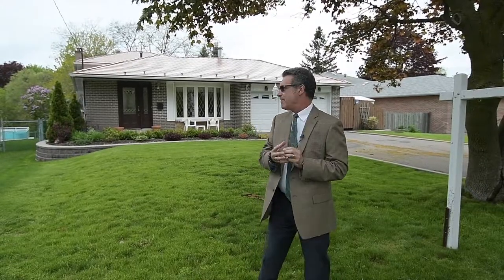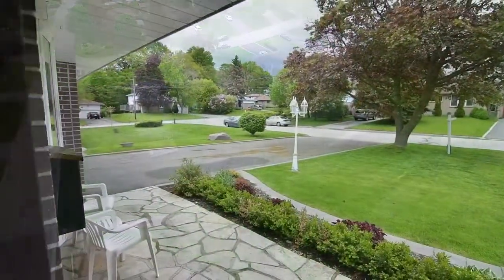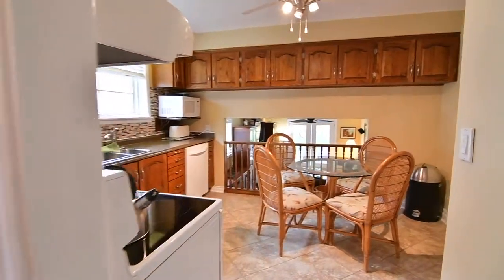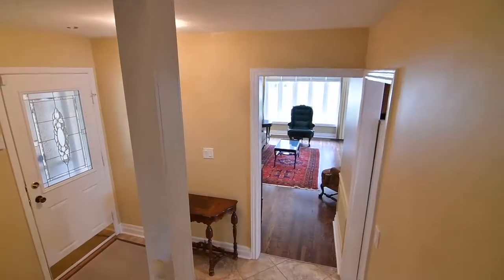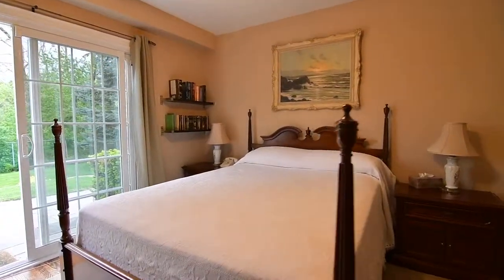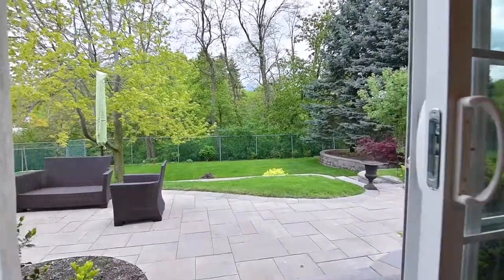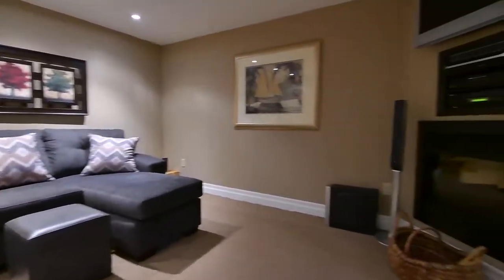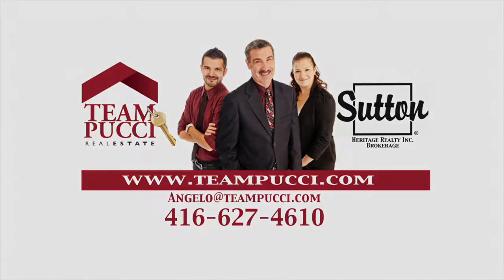Welcome to 4 Jillan Dr in Pickering Village!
Nestled within Ajax’s historic Pickering Village neighbourhood, with a ravine setting and Duffins Creek beyond its backyard, welcome to 4 Jallan Drive.

This four level back split home features a double garage, and with no sidewalk, additional parking for up to six vehicles. The superbly landscaped property showcases manicured lawns; perennial gardens; a flagstone front patio; as well as a backyard oasis with an extensive stone patio area, a partially covered two-tiered deck, majestic trees, and steps down to the back lawn where there is gated access to a walking trail alongside the creek.

Through the main foyer are the elegant entertaining spaces of the formal living and dining rooms. Finished with beautiful oak hardwood floors, and open to each other, these spaces both features wall trims and decorative plaster ceilings - with the dining area having the added elegant touch of a chandelier.

The dining room has direct access to the kitchen, which is open to the family room below. This work space can accommodate a cozy breakfast area, and features a ceramic-tiled floor, a ceiling fan, wood cabinetry, a glass and stone tiled back splash, as well as appliances. The kitchen and dining room have large windows, with the living room showcasing a bow window with beveled glass inserts - and these rooms all have either blinds or light diffusing shades for privacy and light control.

A secondary ceramic-tiled foyer has stairs with hardwood treads that lead to both the upper and lower ground level. The upper level has hardwood floors throughout - and features a 4-pc washroom with stone topped vanity, ceramic tiled bath area, and a secondary linen and toiletry closet to complement the main hallway closet. The second and third bedrooms on this level have double closets, with the first bedroom having two double closets; and the first bedroom, as well as the third bedroom, both have ceiling fans.

The secondary foyer has a coat closet, and opens onto the partially covered backyard deck. Off the staircase landing is closet storage, as well as an updated 3-pc washroom with ceramic floor, modern vanity, and a glass shower. This home’s fourth bedroom is an ideal master retreat, and features a ceiling fan, double closet, hardwood floors, and a sliding door walk-out to the breathtaking backyard.

There is also a garden door walk-out from the cozy family room, a warm and inviting space with hardwood floors, a ceiling fan, and a gas fireplace surrounded by floor-to-ceiling stone facing.

A French door entry opens to the lower level, which features a combined laundry room and storage area; as well as a family recreation room complete with broadloom, a wet bar, a brick accent wall, pot lighting, and a fireplace.

Beautifully situated, and backing onto a ravine with Duffins Creek running through it, this home is walking distance to the shops and services of Pickering Village, public transit, places of worship, as well as both Lincoln Avenue Public and Pickering High Schools; and is just a short drive to Pickering Town Centre and big box plazas, the Annandale Golf and Curling Club, the Ajax Go Station, and for access to Hwy 401.